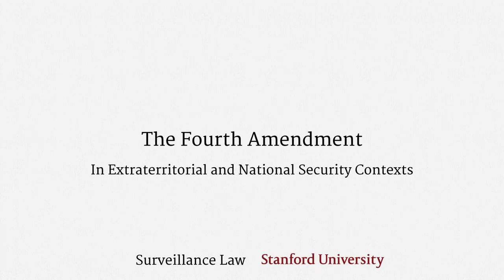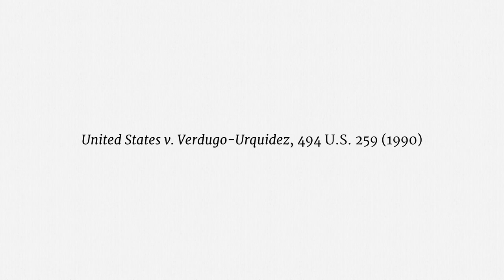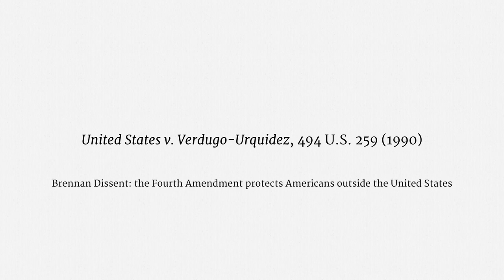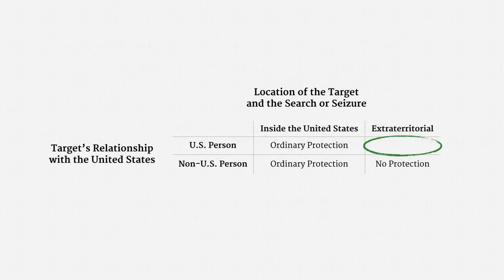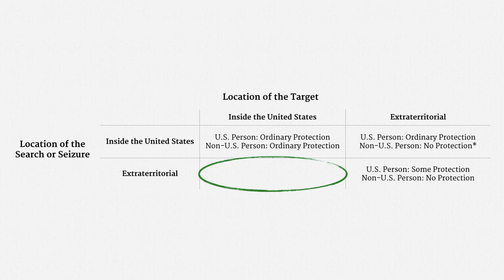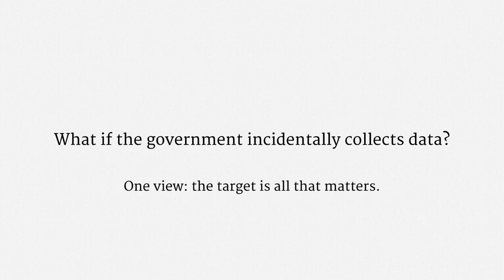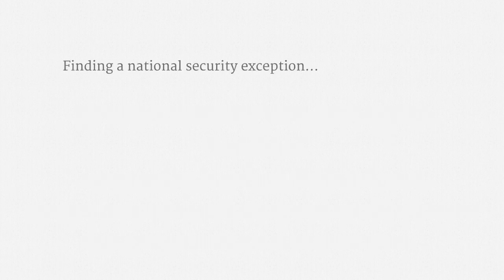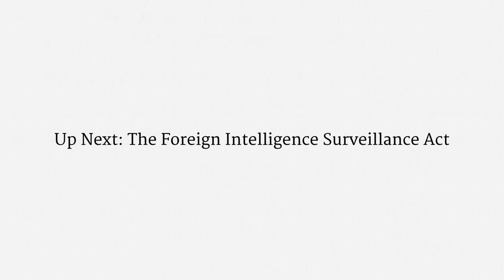The Fourth Amendment in Extraterritorial and National Security Contexts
Topics: The Fourth Amendment, extraterritoriality, national security exception, foreign intelligence exception